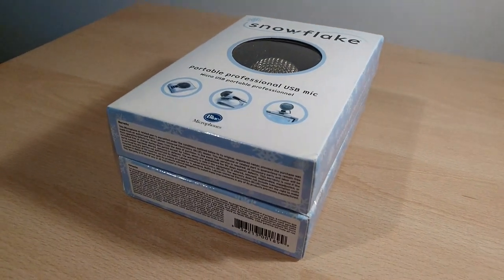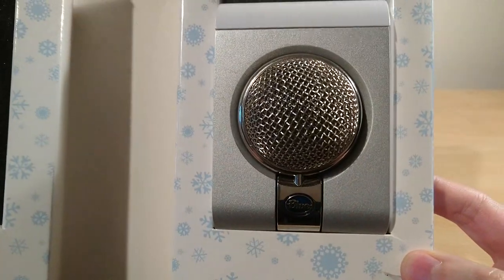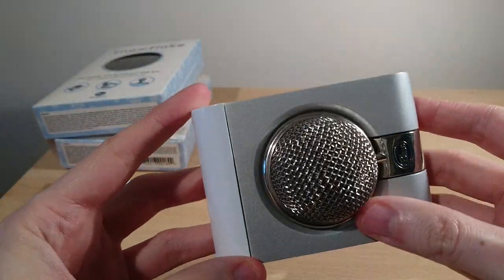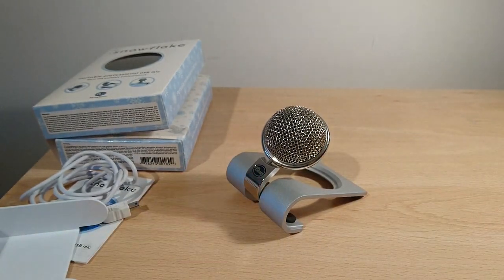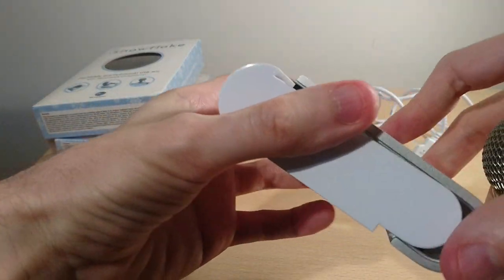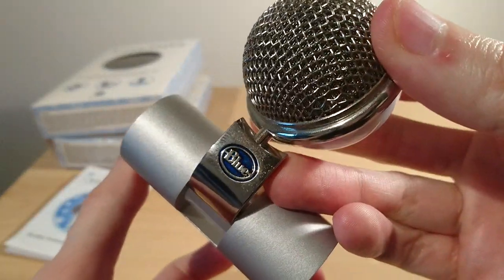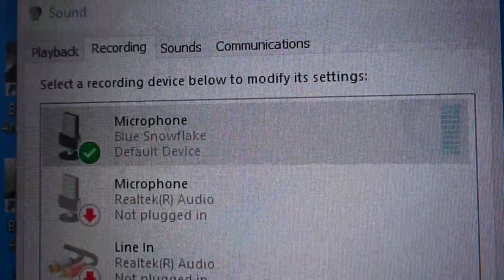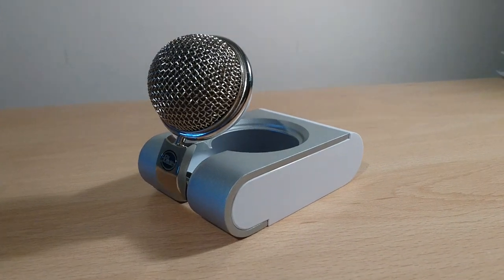Blue Snowflake USB Microphone Review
Here is my review of the Blue Snowflake USB condenser microphone.

This is now a legacy model but is still available from various sources.

My first fully edited video and all of the voiceover was done with Blue Snowflake at 75% gain from a distance of 6 inches with no pop filter.

Transducer Type: Condenser
Polar Pattern: Cardioid
Bit Depth / Sample Rate: up to 16-bit / 44kHz
Frequency Response: 35Hz to 20kHz
Maximum SPL: 125dB
Power Options: Powered Through USB Cable
Package Bundle: Blue Snowflake Microphone with Laptop Clip, USB Cable, Manual
Dimensions: 6.5 x 4.4 x 2.5 inches (325mm circumference)
Weight: 460 grams  (9.1 ounces)